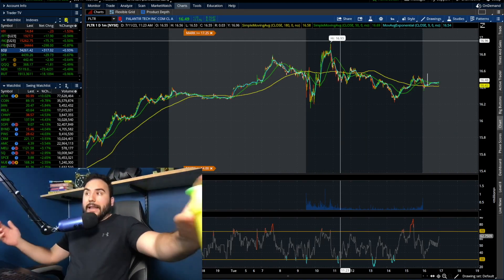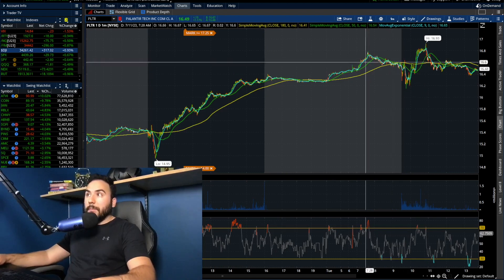PALANTIR STOCK Is About To EXPLODE!?